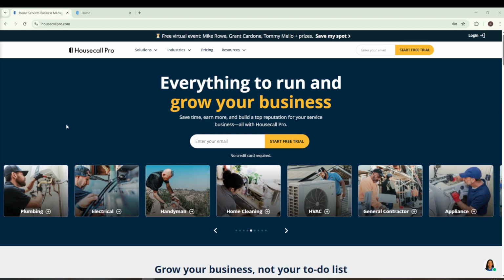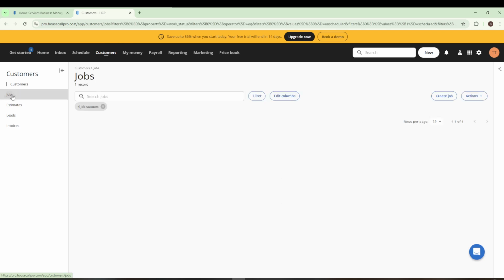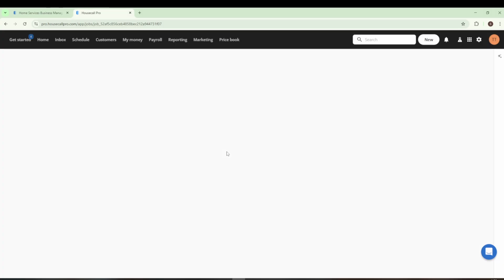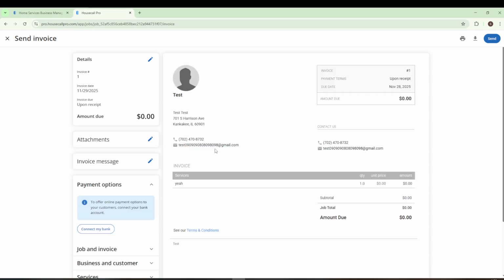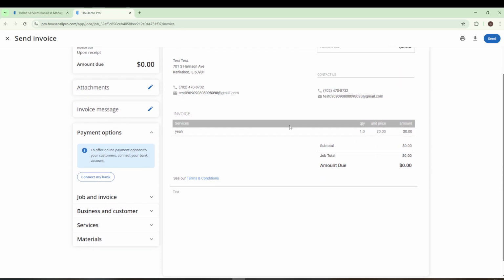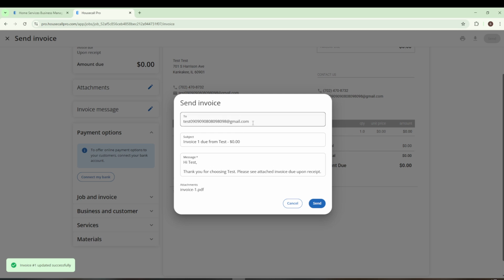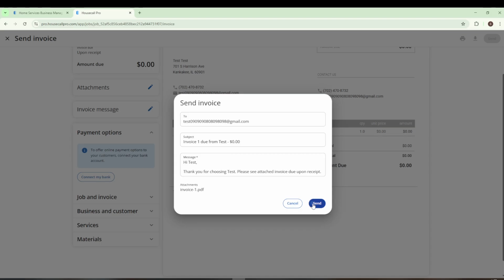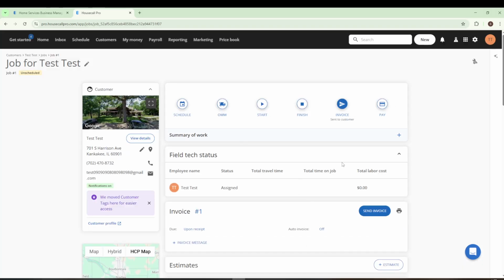How To Create And Send Invoices With Housecall Pro [2026 Guide]